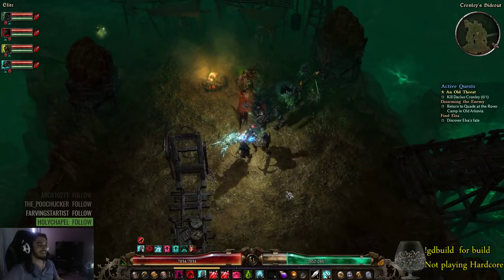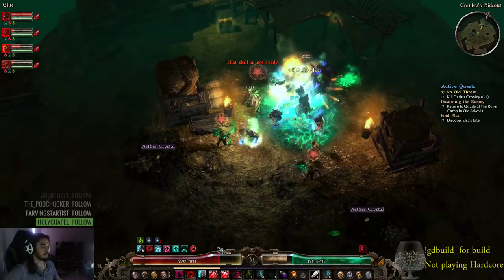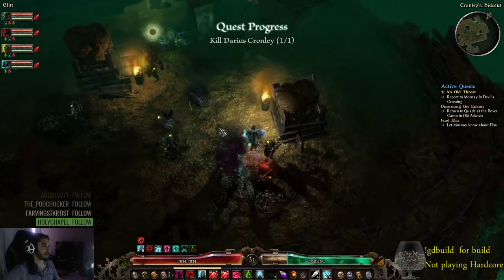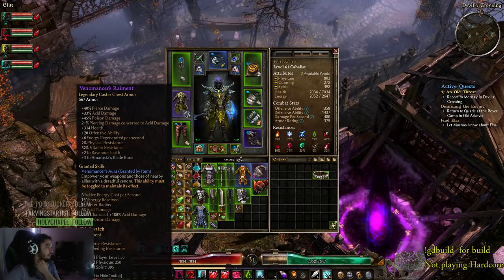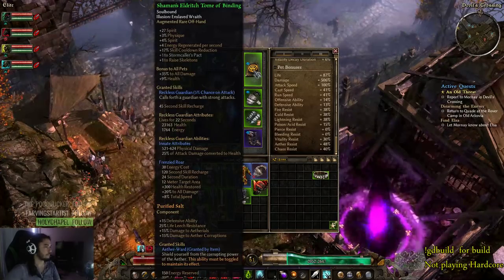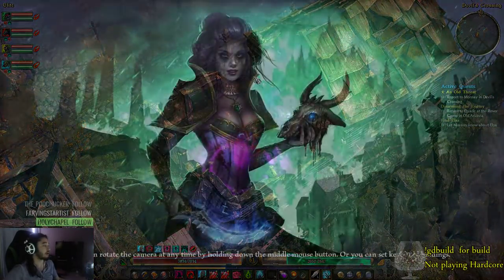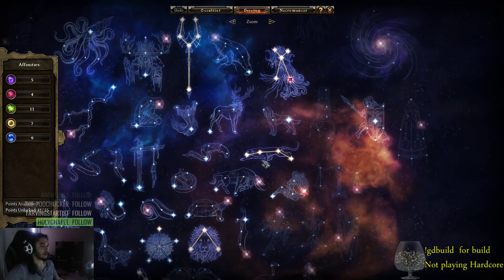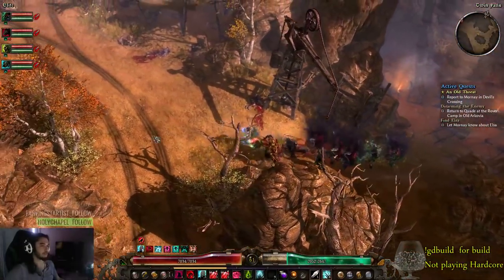Grim Dawn - AoM Expansion - Day 2 Necro/Occ Summoner Progress